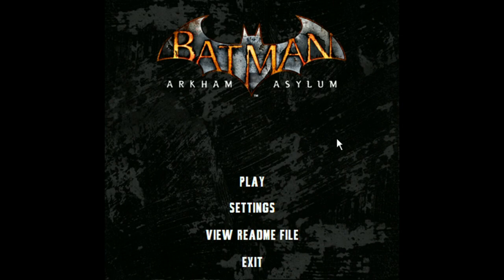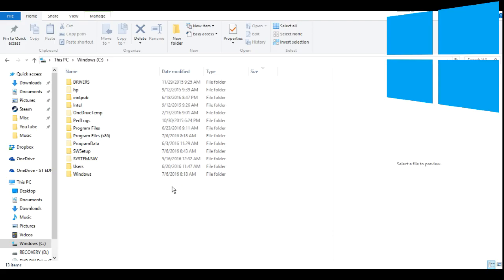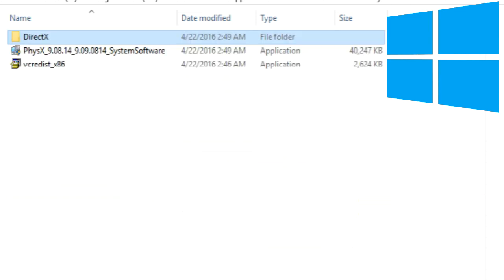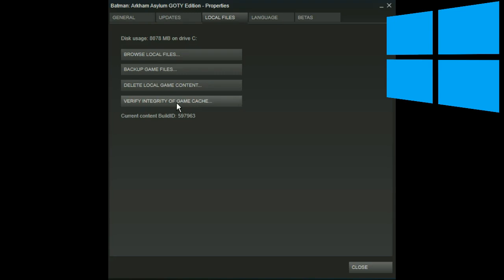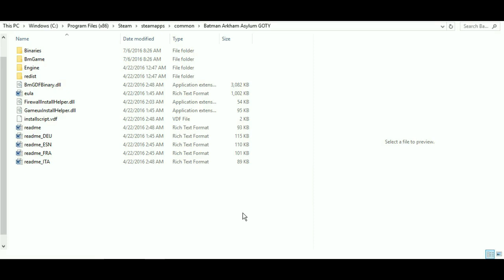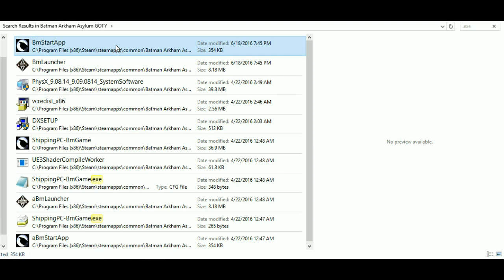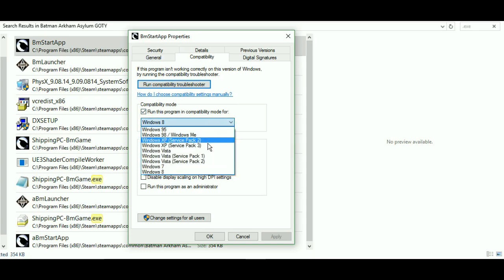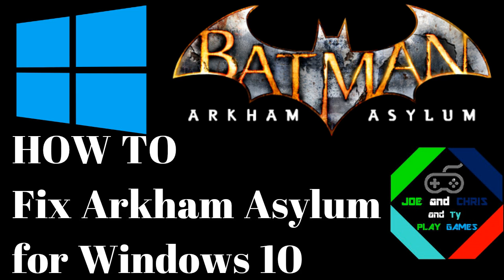HOW TO Run Batman: Arkham Asylum on Windows 10 (Steam)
Just another HOW TO video. This solution can work with a lot of old games including Halo: CE and NHL 09.
Jump to main solution: 4:03

Closing Music Credits
Seeing What's Next (Kevin Frey Remix)